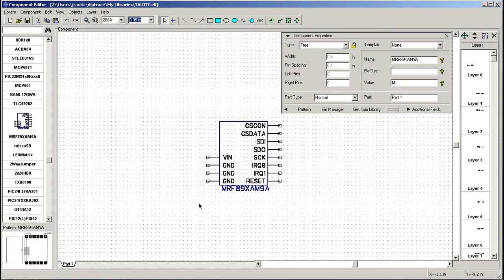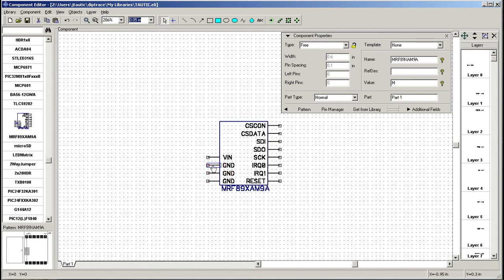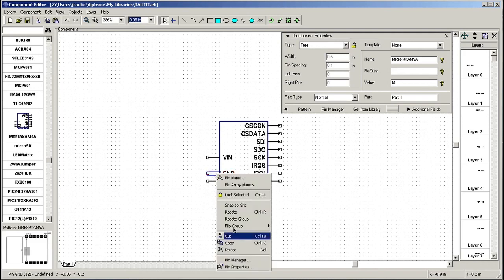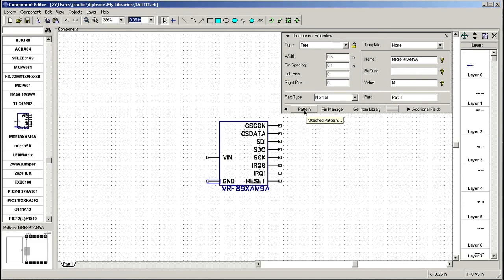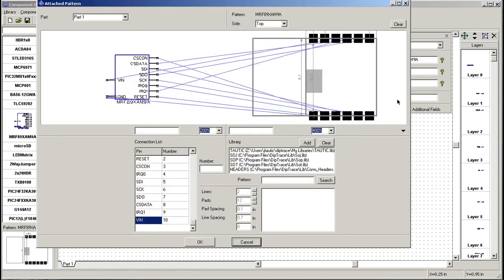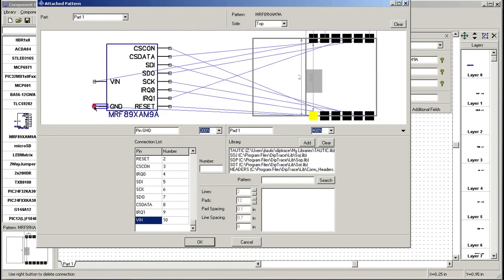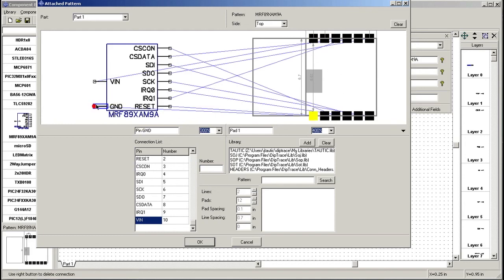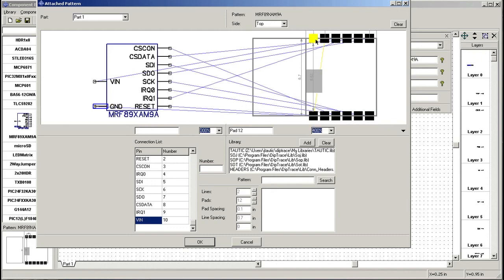Diptrace - Connecting one pin to multiple pads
Ever wanted to have a single pin, say a GND pin connect up to multiple related pads on the footprint? With dip trace it's easy! Follow along as I set up a part for this exact scenario.